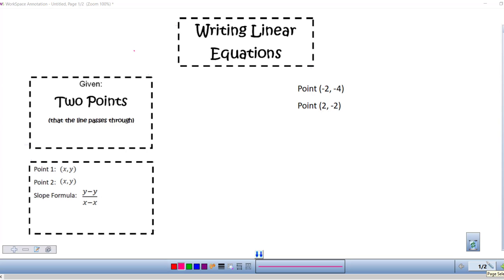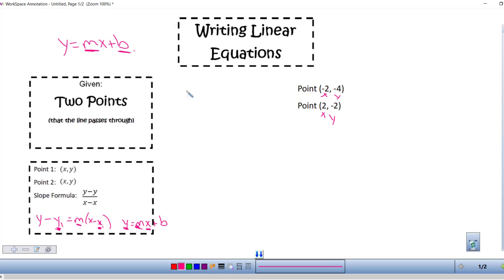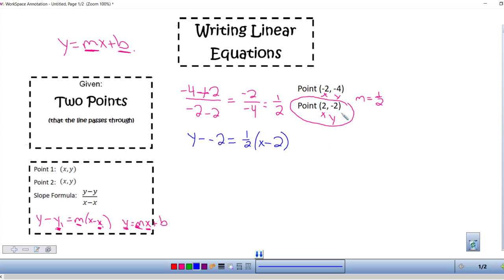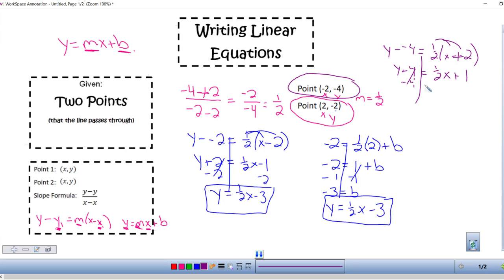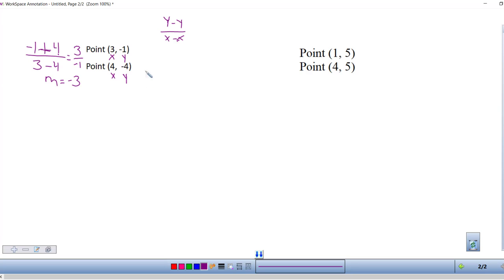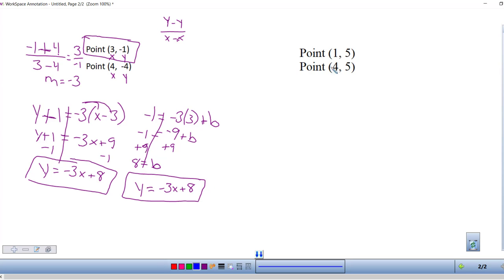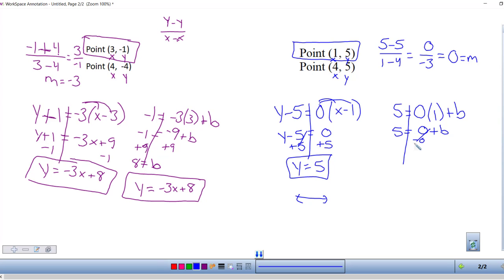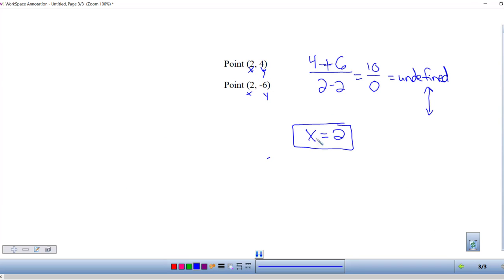Writing Linear Equations from 2 Points